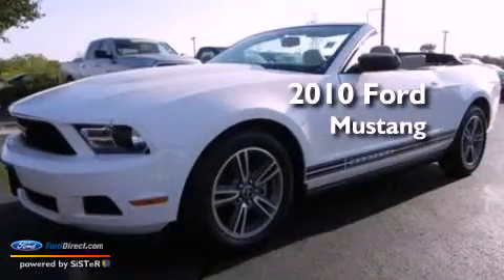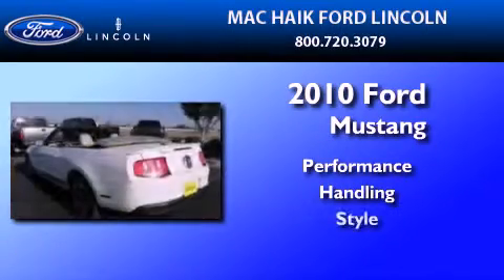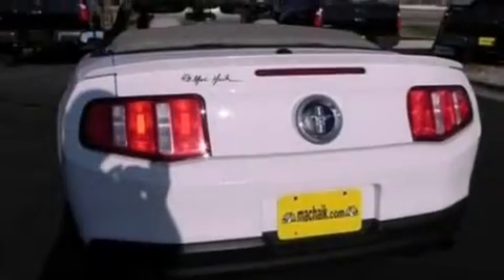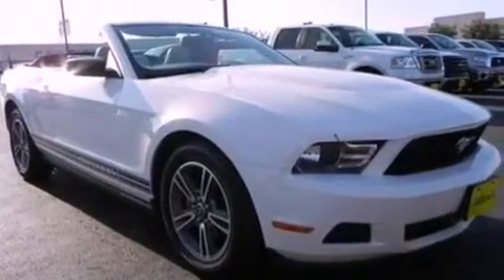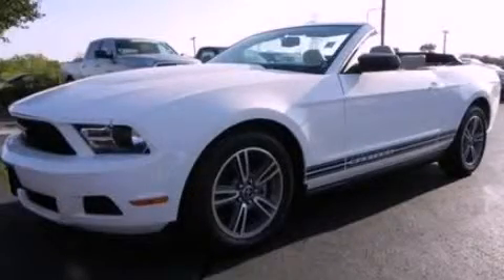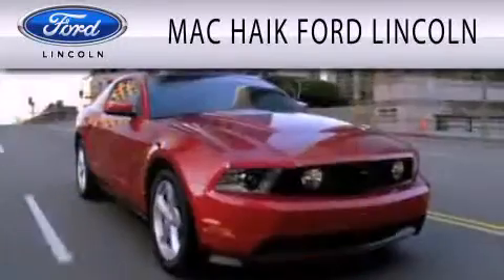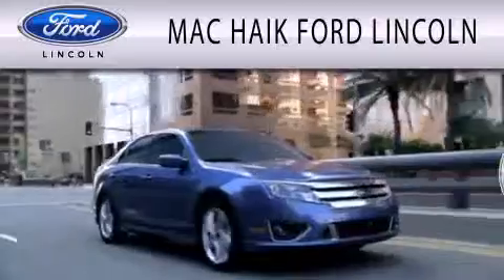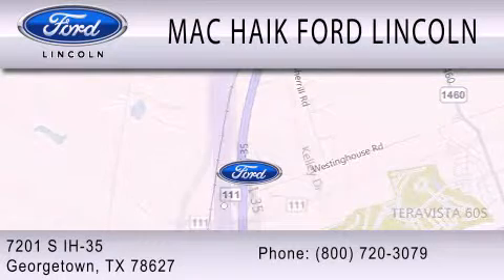2010 FORD MUSTANG Georgetown TX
Year : 2010
 Make : FORD
 Model : MUSTANG
 Engine : 4.0L V6

 Stock : B9891